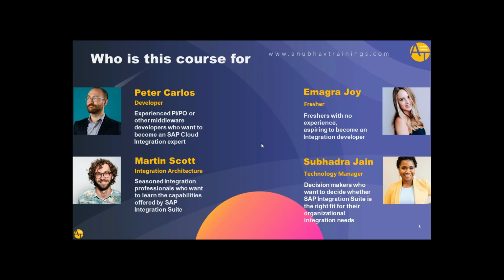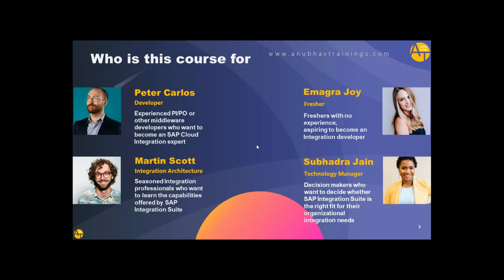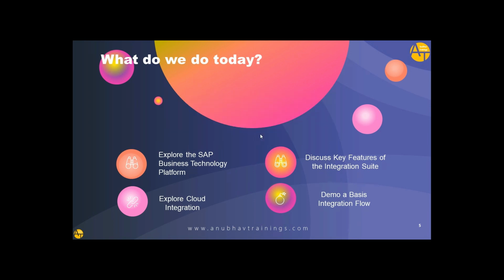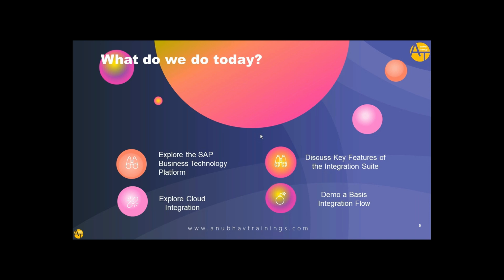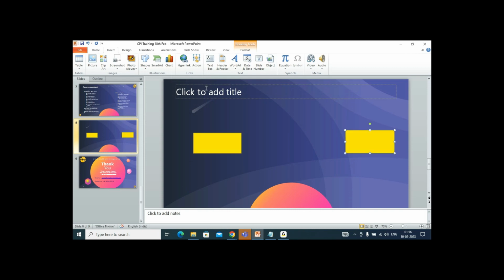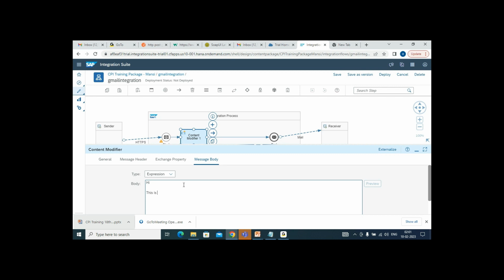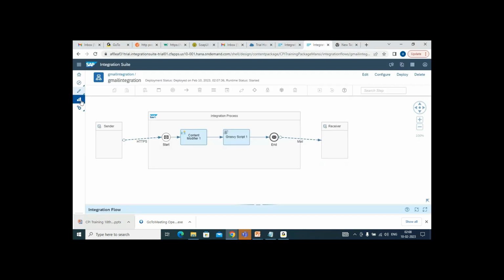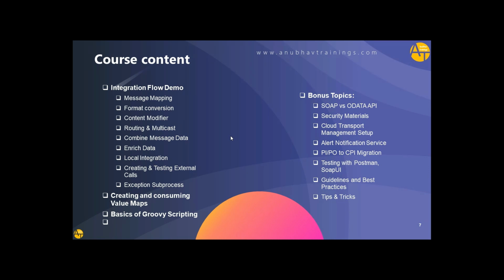SAP BTP Integration Suite training | SAP CPI Platform Integration End to End Course for beginner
SAP Cloud Platform Integration (CPI) is a cloud-based integration platform offered by SAP that provides a unified and simplified integration experience for connecting SAP and non-SAP systems. It helps businesses to integrate their systems in a scalable, secure, and reliable manner. SAP CPI enables organizations to automate business processes and exchange data between applications in real-time. The platform supports various integration scenarios, such as data integration, process integration, system-to-system integration, and application-to-application integration. With its user-friendly interface, SAP CPI provides a low-code approach to integration, making it accessible to a wider range of users, including business users and developers.